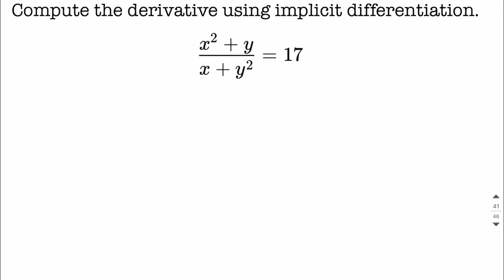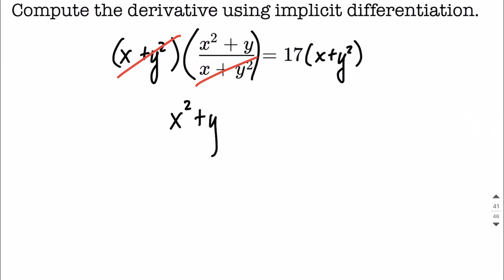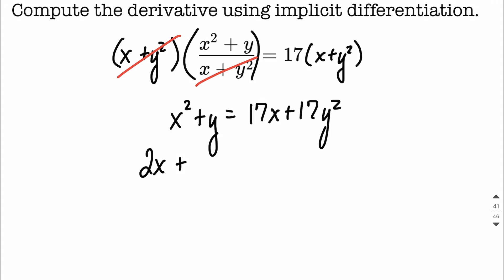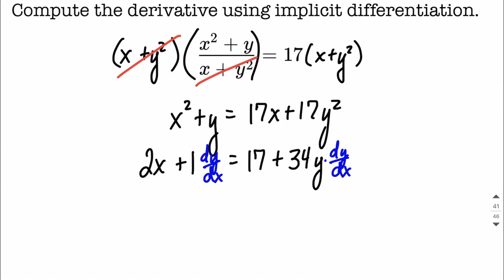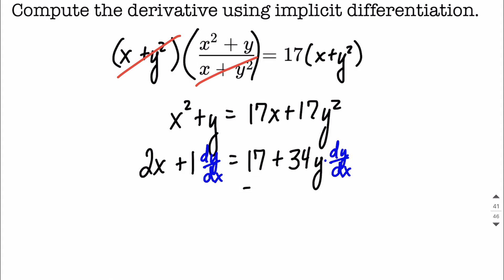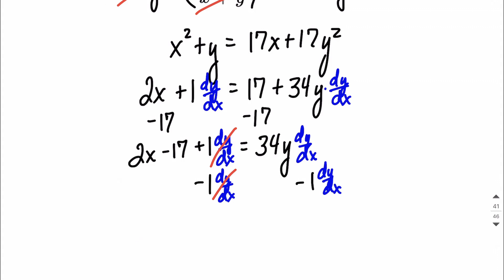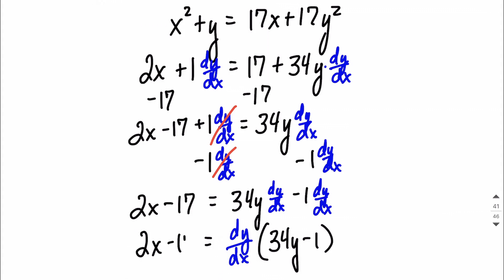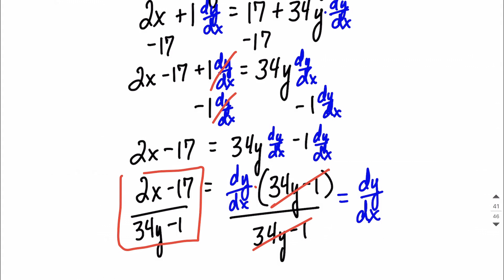use implicit differentiation to find derivative fractions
In this math example, we use implicit differentiation to find the derivative with respect to x of the given equation.  To do so, we first multiple by the denominator to eliminate our fraction.  This makes finding the derivative easier because we can use the power rule.  When our variable is a "y", we make sure that we include a dy/dx when taking the derivative of that term.  After we have used implicit differentiation, we solve for dy/dx = y'.  In this example, we have more than one term that contains a dy/dx so we isolate those terms on one side of the equation and the terms that do not contain dy/dx on the other side of the equation.  We then factor out the common factor of dy/dx and divide both sides by the other factor to isolate dy/dx on one side by itself.  This gives us the derivative.